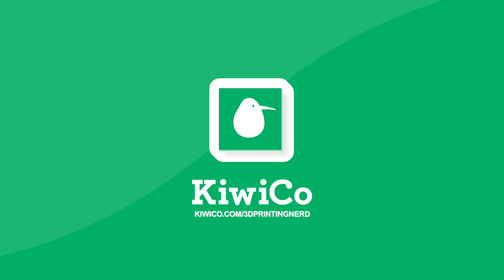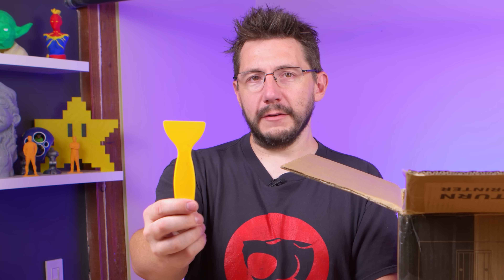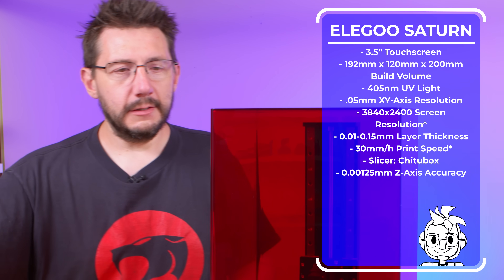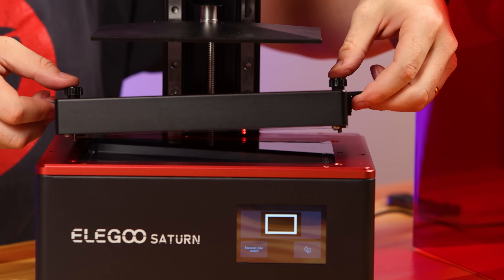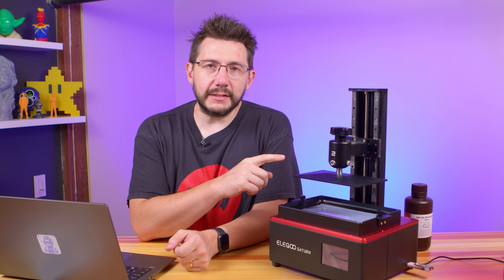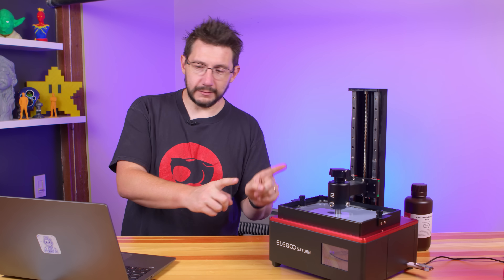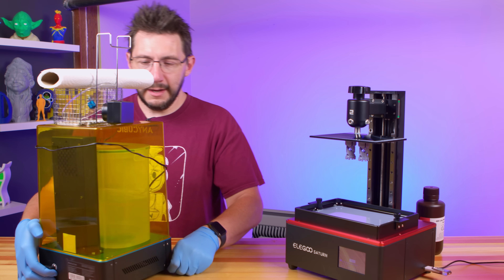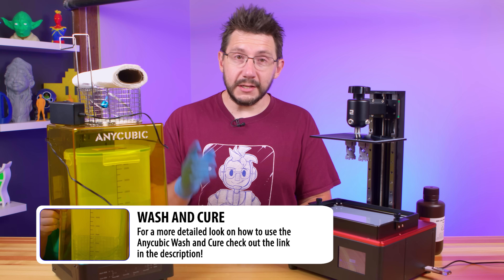Elegoo Saturn First Look!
The "GRID" issue - I'm not sure yet if this has it, I need to do more prints.

0:00 - Intro
1:07 - Unboxing
4:21 - Leveling build plate
5:57 - Adding resin
8:11 - 3d printing timelapse
11:38 - Print cleanup
12:51 - Closer look at prints
14:03 - Conclusion

Find Me Socially!

Want to send me something?
3D Printing Nerd
USA